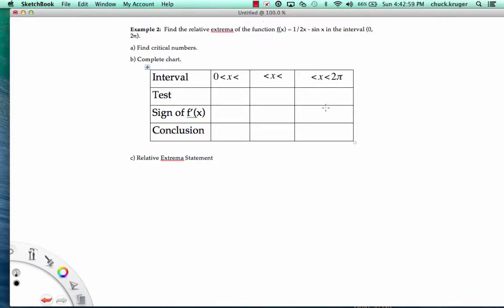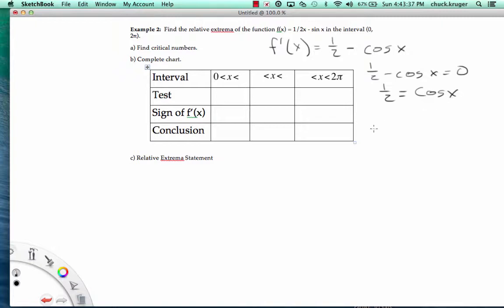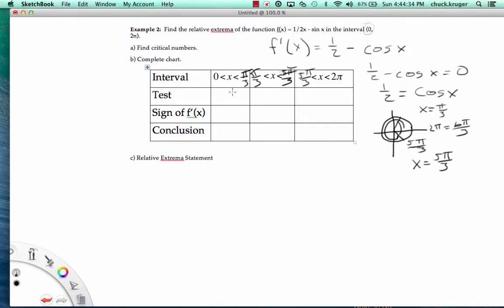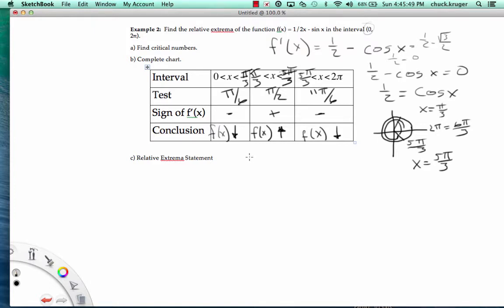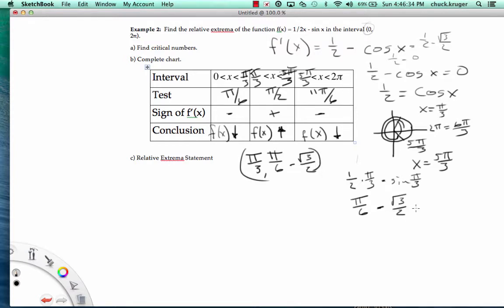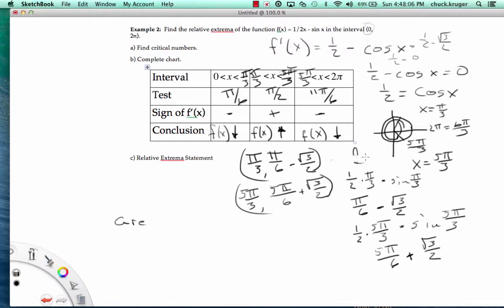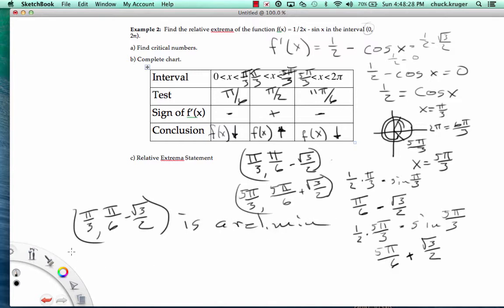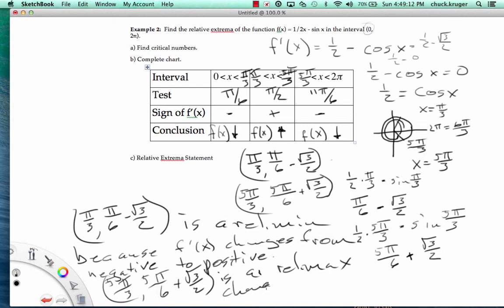3 3 Notes Part II